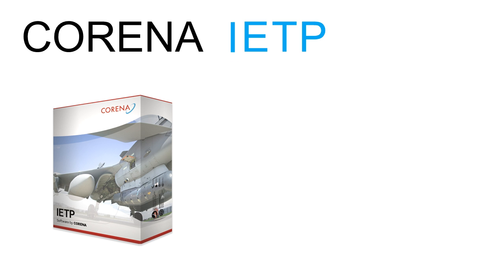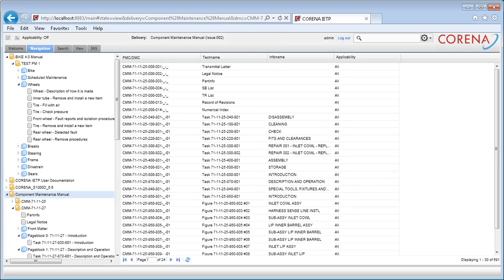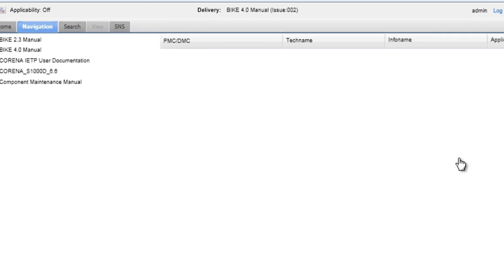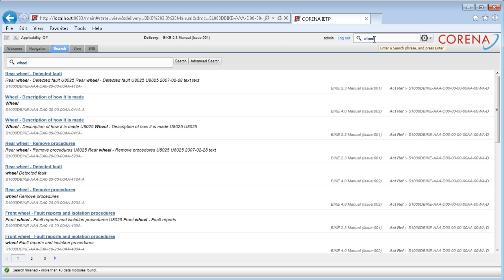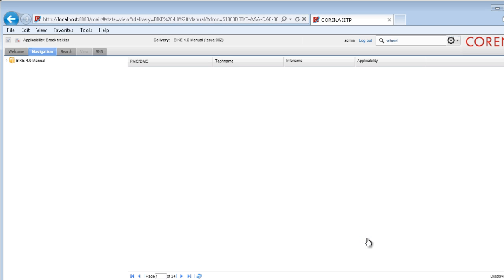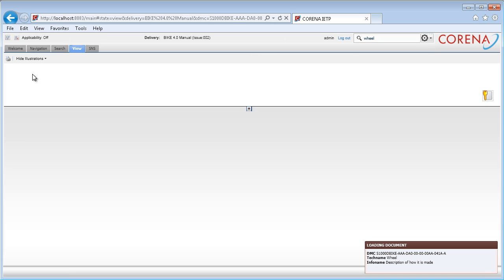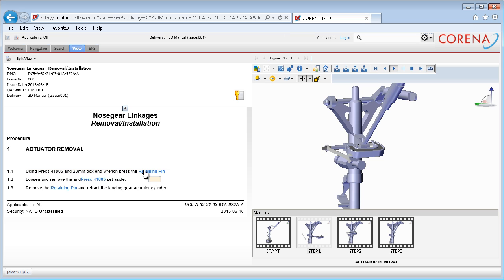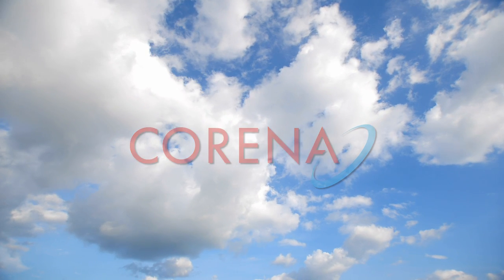Introduction to CORENA IETP (IETM) v. 6.6.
An easy to use, best of class Interactive Electronic Technical Publication solution

Here is an introduction to CORENA IETP (IETM) 6.6, which provides a feature-rich and well-proven platform that leverages the structure and intelligence in your XML data. Pre-configured to handle S1000D issue 4.0.1 out of the box, CORENA IETP can also be configured to support older S1000D issues as well as other structured document types such as ATA iSpec2200, 2300 and MIL specs.